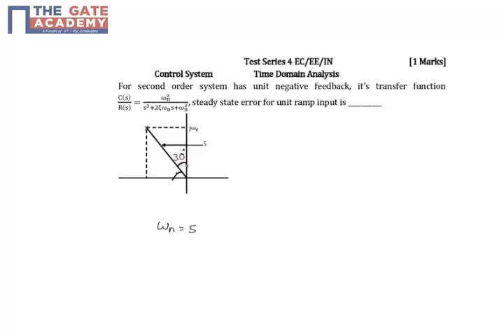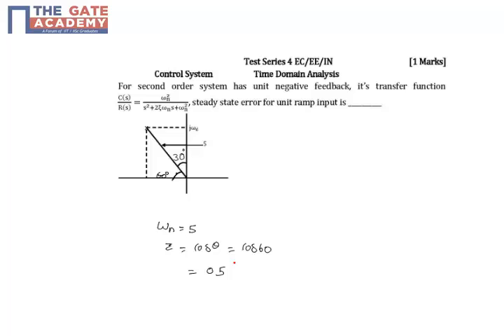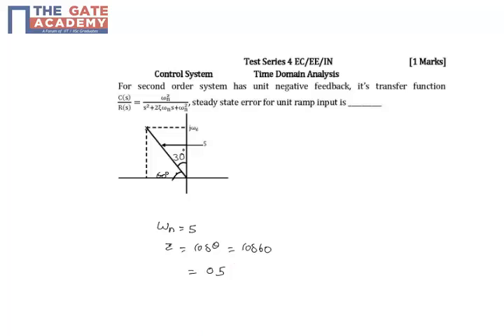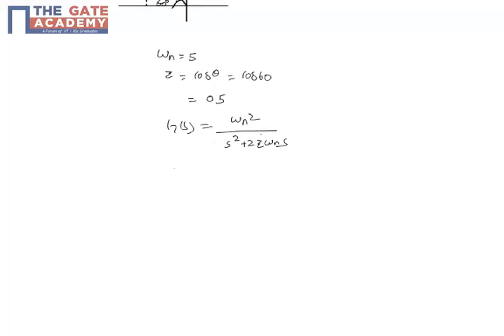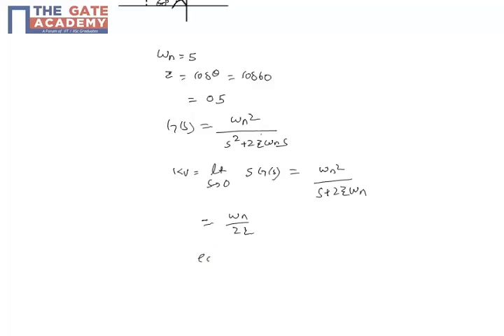GATE 15 EE TS 4 Q No 8